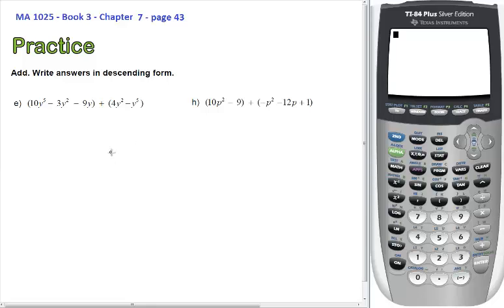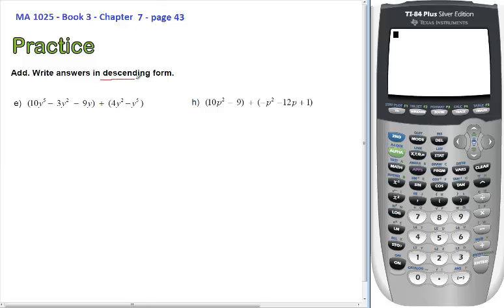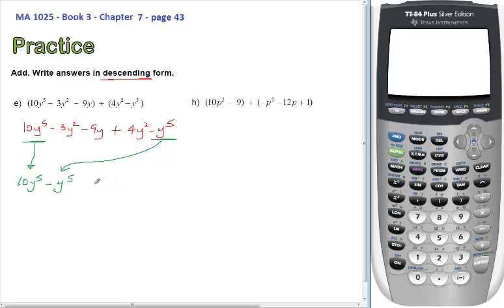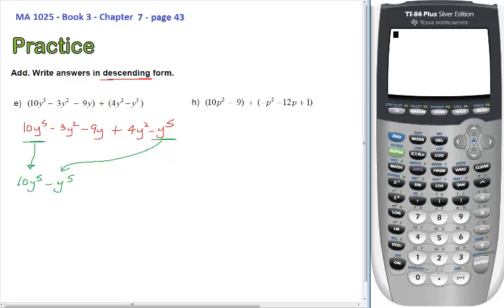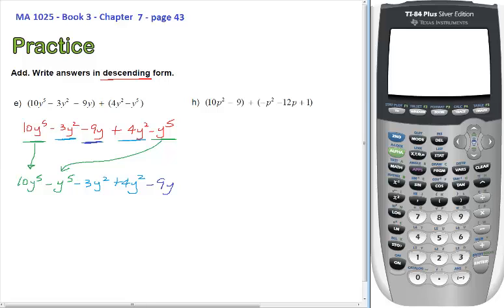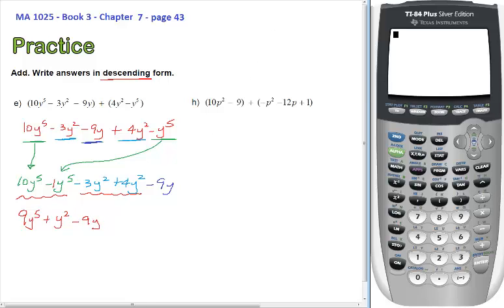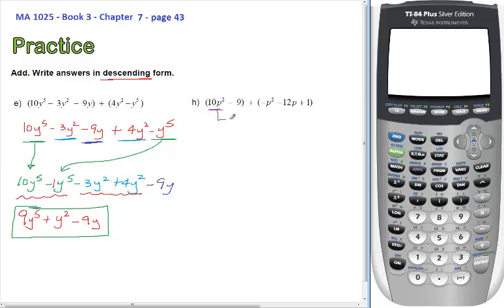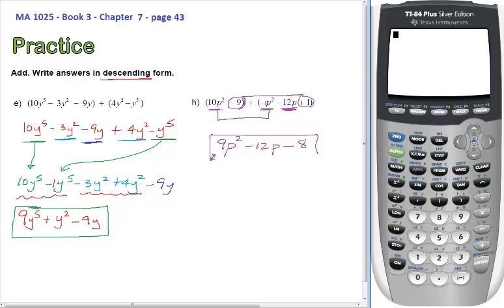ma1025 solution book3 ch7 page43 e h